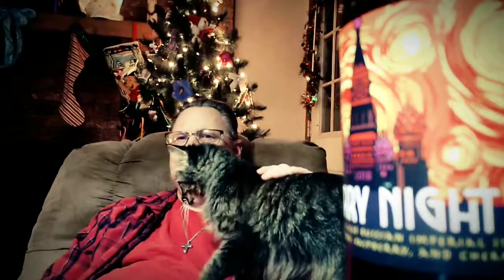Springfield Brewing Tsarry Night Variant